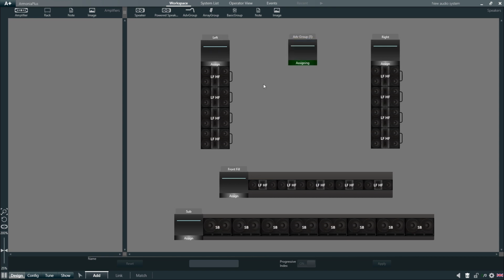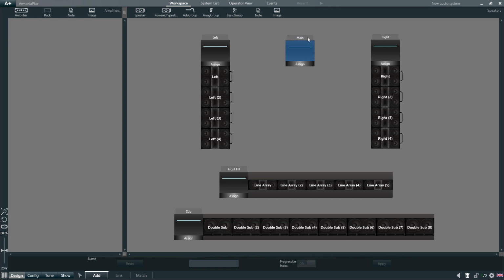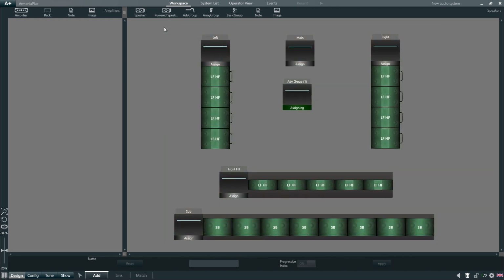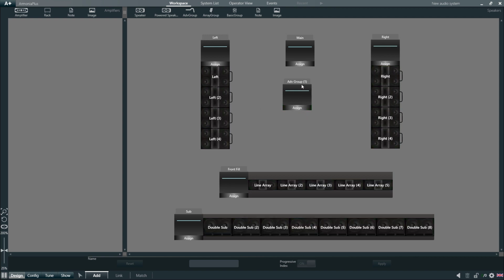ArmoníaPlus | Adding advanced group